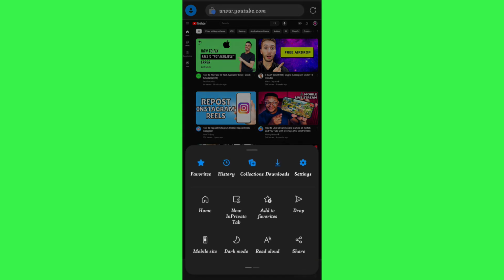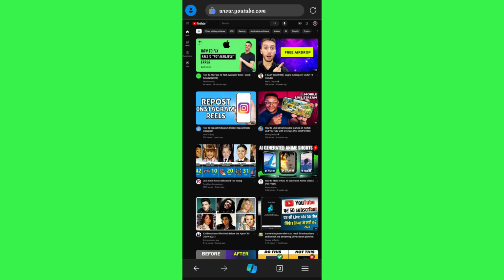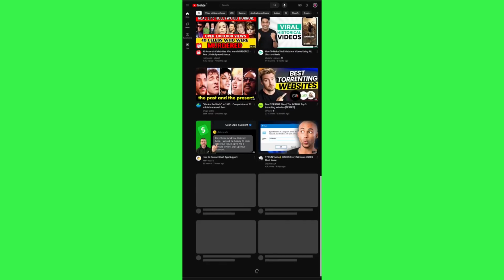How To See Your Subscribers on YouTube on Phone | Tutorial (2025)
How To See Your Subscribers on YouTube on Phone | Quick Tutorial (2025)

👉 In this quick tutorial video from 2025, learn how to easily check the number of subscribers on your YouTube channel using your phone or tablet. Discover the step-by-step process to see your YouTube subscribers on your mobile device, ensuring you stay updated on your channel's growth.